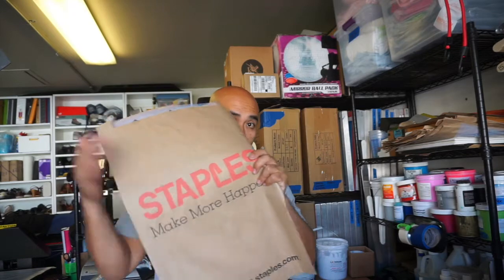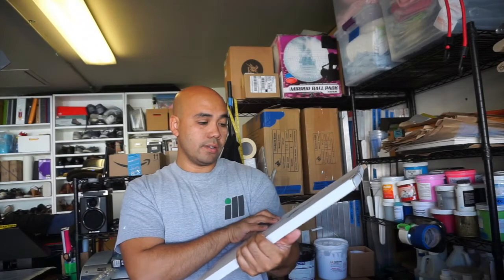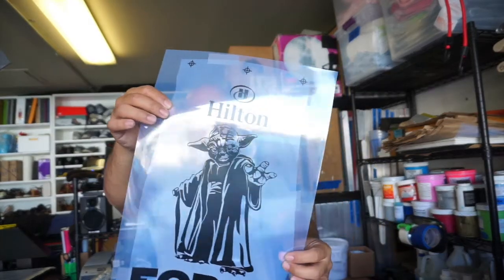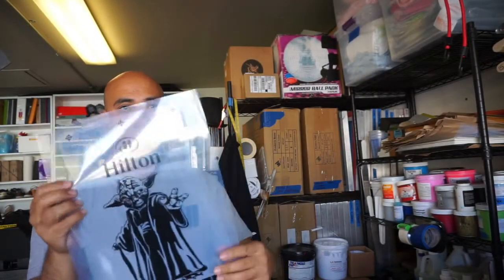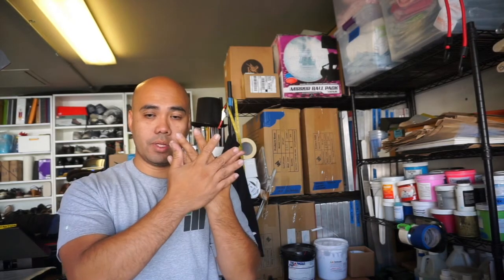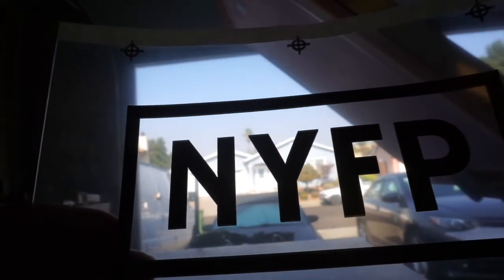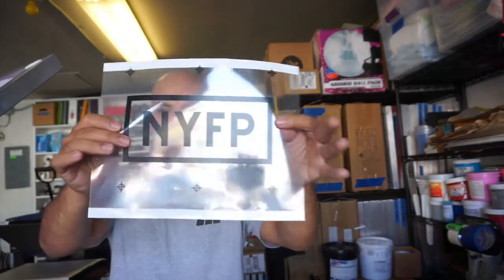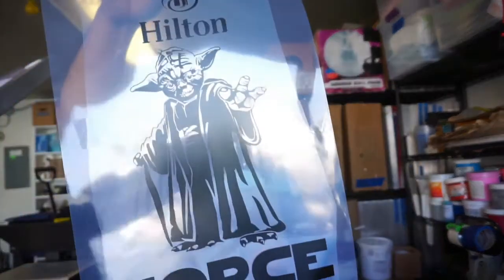Screen Printing: Alternative Way To Print Film Positives (Vlog 222)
Suppliers that can print Film positives:

**Recommended**

or